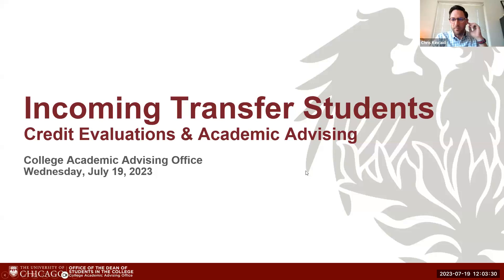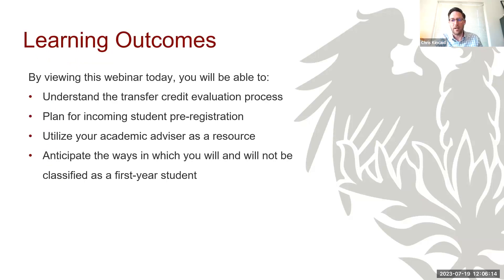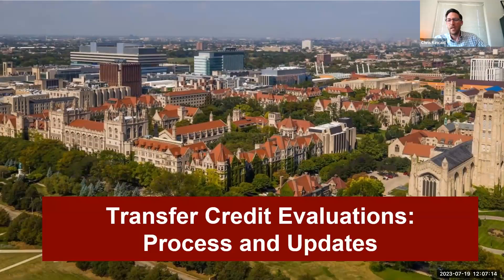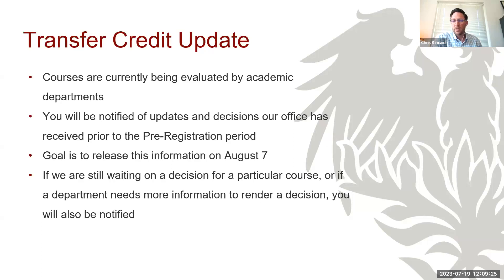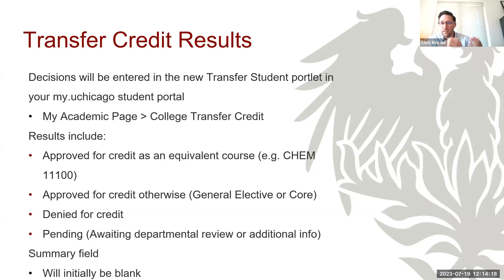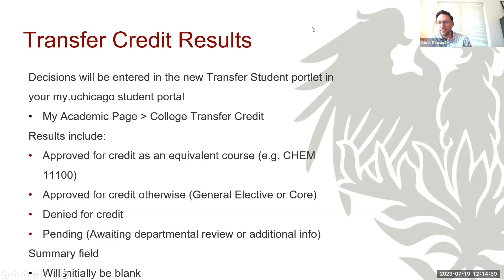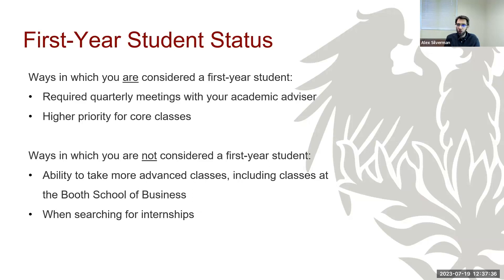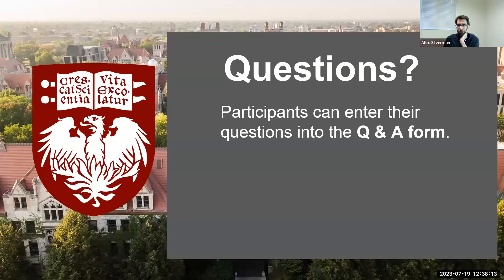Transfer Student Welcome from College Advising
Incoming transfer students, join the College Academic Advising Office to learn more about the transfer credit evaluation, pre-registration, and advising requirements. For more information about Transfer Student Academics, visit here. Recorded 7/19/2023